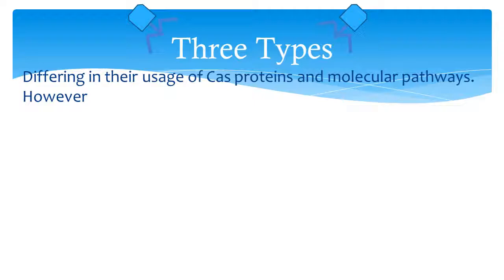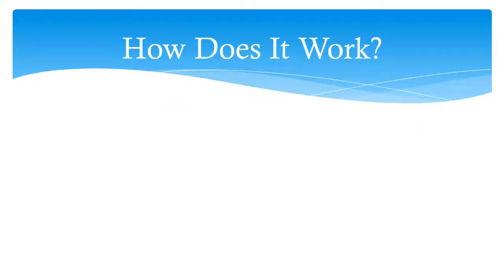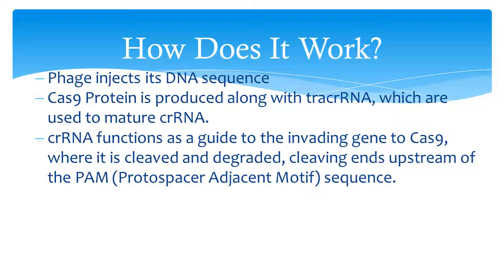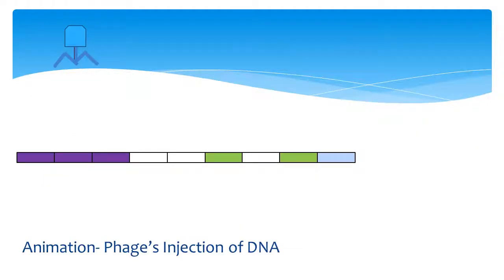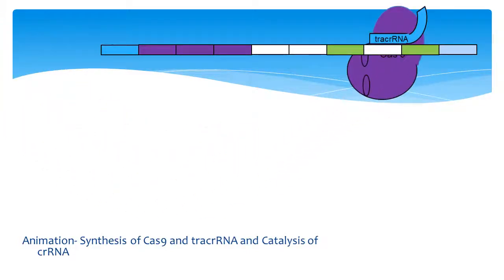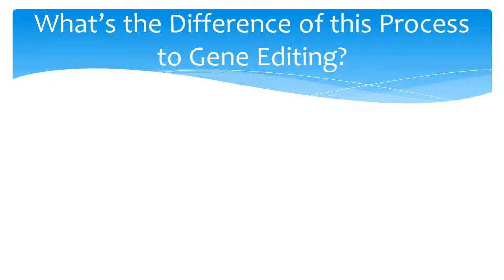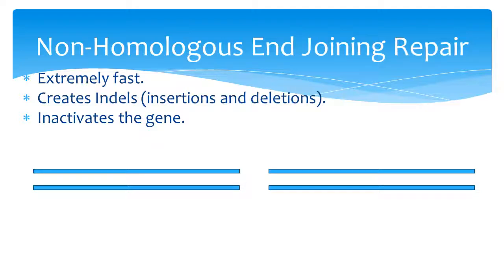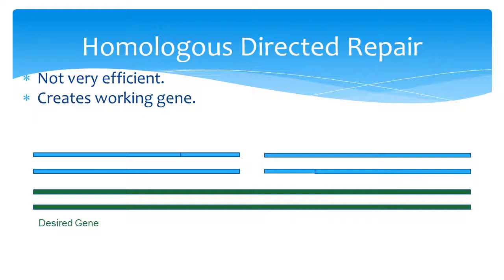CRISPR Cas 9 Mechanism